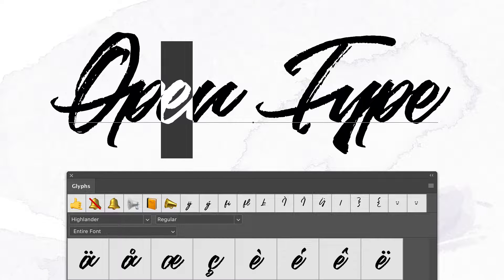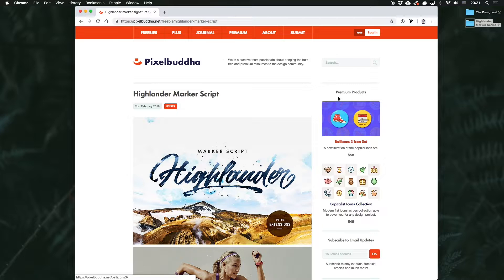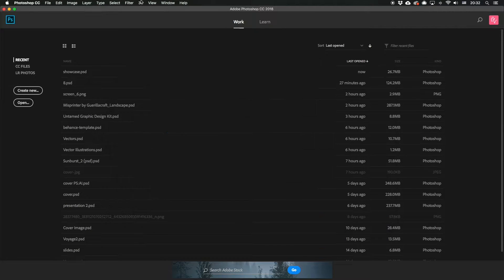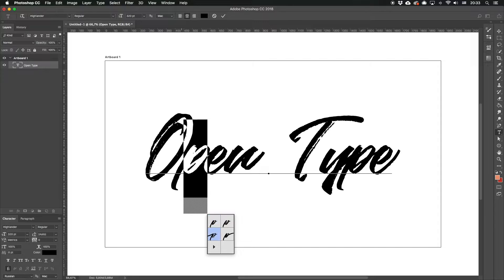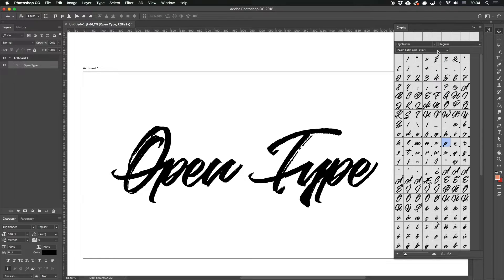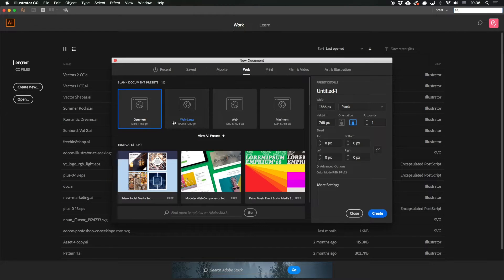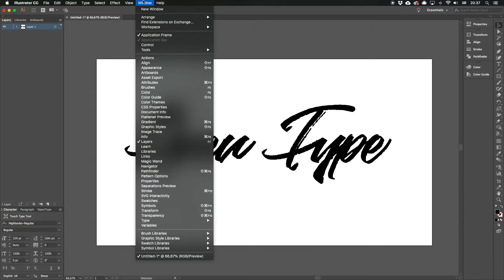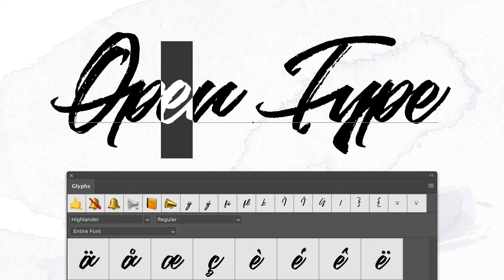How to use and install an OTF font and use glyphs in Photoshop & Illustrator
Can you use an OTF font in full? Great, if you can, and if not, we will show you the whole process: from installing the typeface to accessing the glyphs and adding all the necessary characters to the copy.

Start with downloading the free font we’ll use for the showcase, Highlander Marker Script by Kavoon on Pixelbuddha